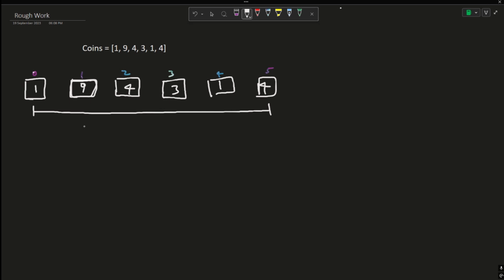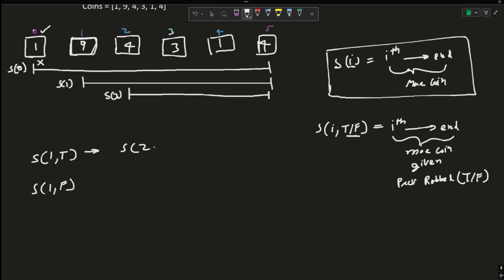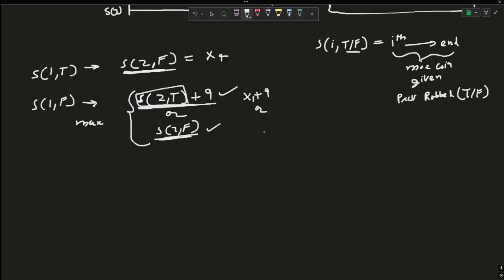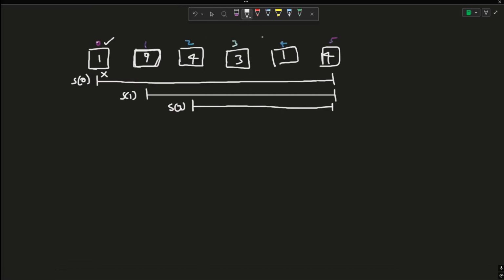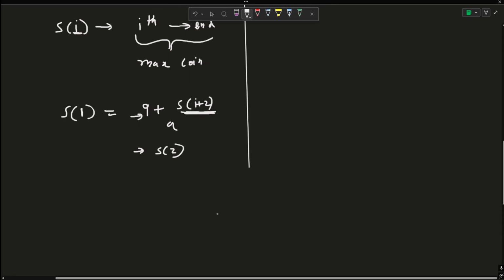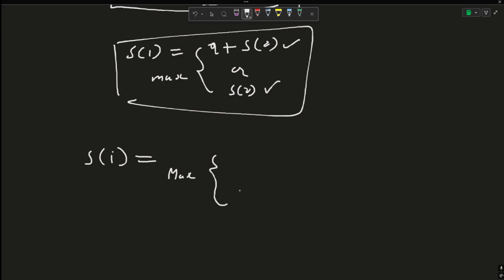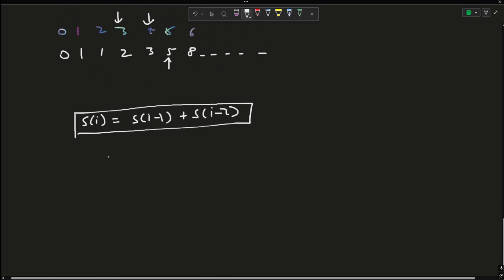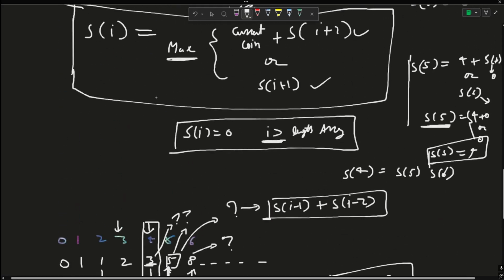How To Approach Recursion Problems | Detailed Explaination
In this video i will give detailed walkthrough on how to approach recursion problems.